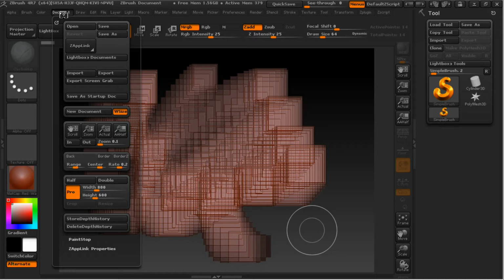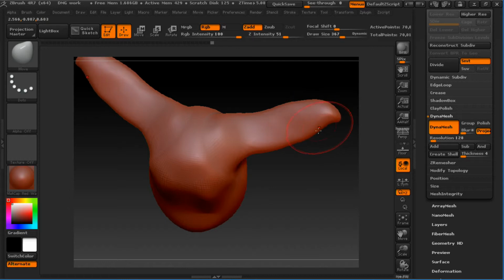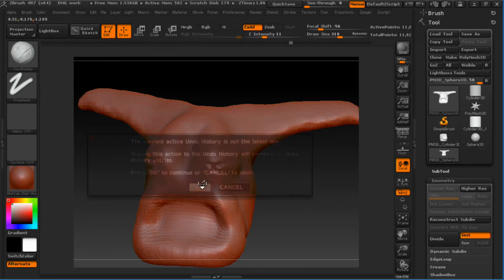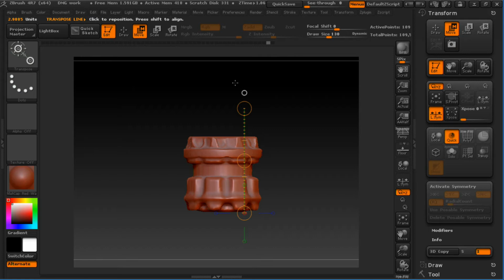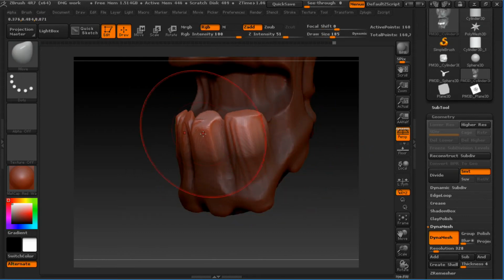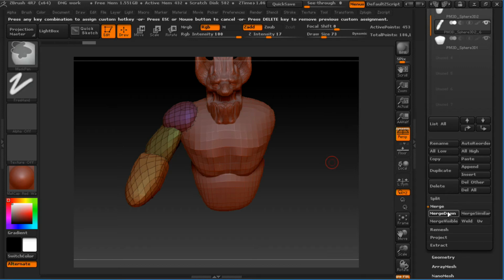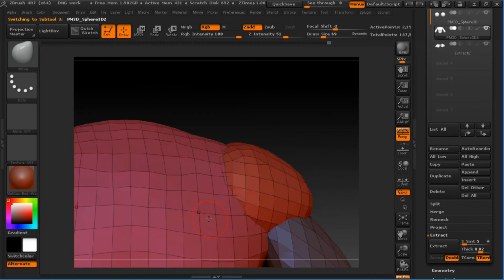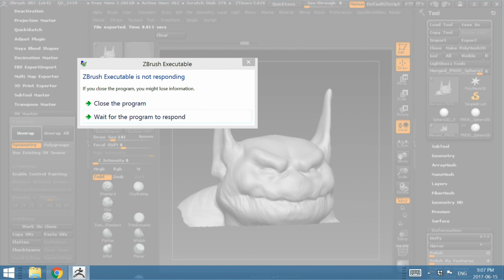Introduction to ZBrush (06/15/2017)